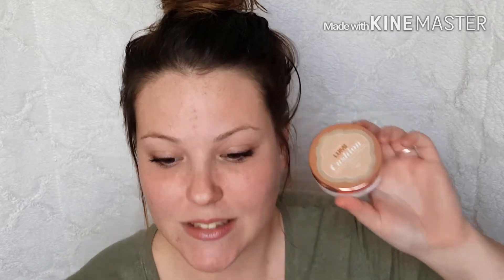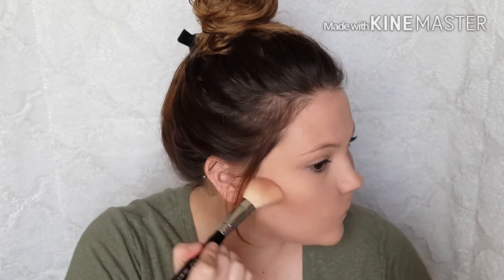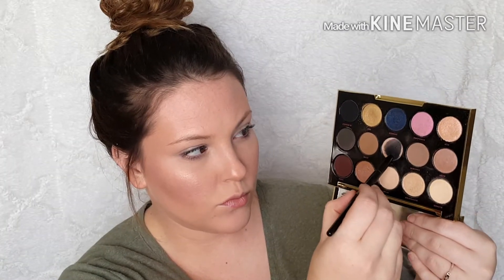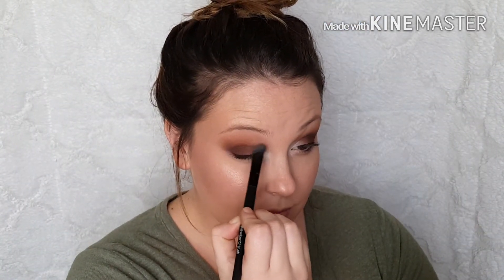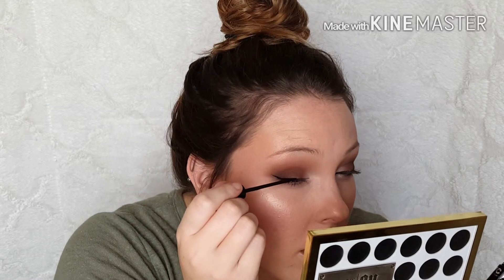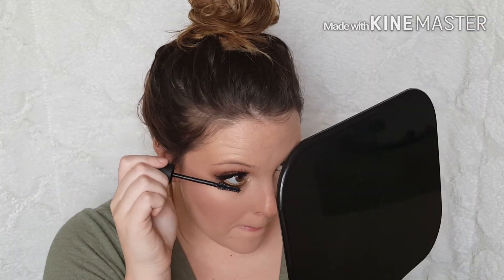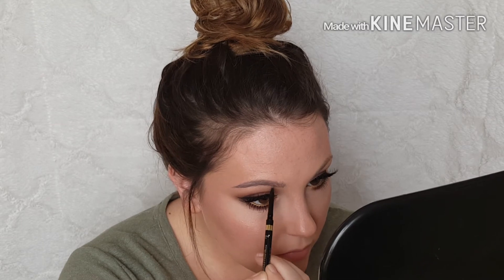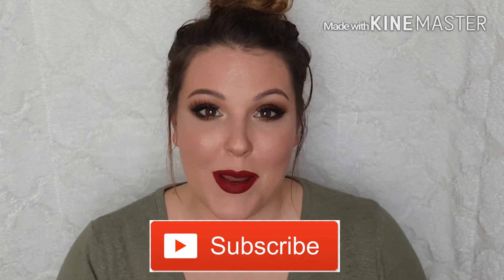Sultry Smokey eye | Valentine's Date Night Makeup&first impressions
I've done some drugstore shopping lately and so I put together a valentine's day look!

Products mentioned:
L'oreal true match lumi cushion
Maybelline fit me concealer
Maybelline dream wonder powder foundation
Maybelline Face studio Master contour palette - light to medium
Maybelline Masterstudio prime long lasting shadow base -prime and illuminate
Urban decay/Gwen Stephanie eyeshadow palette
NYC liquid liner - blackest black
Salon Perfect Lashes - 614
Maybelline lash sensational luscious washable mascara - blackest black
L'oreal infallible  silkissimmee eyeliner -gold
L'oreal brow Stylist definer - dark brunette
Maybelline color sensational vivid matte liquids - nude thrill
Nyx lip suede creams - cherry skies